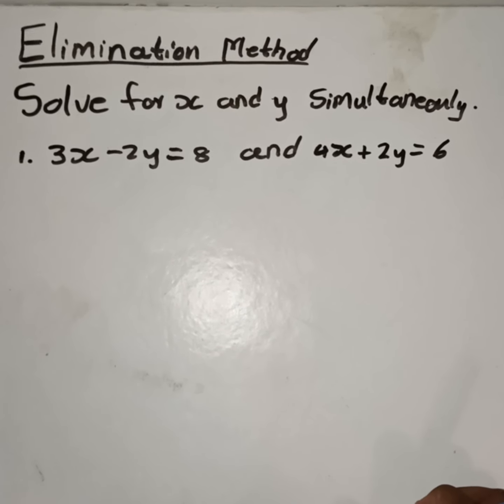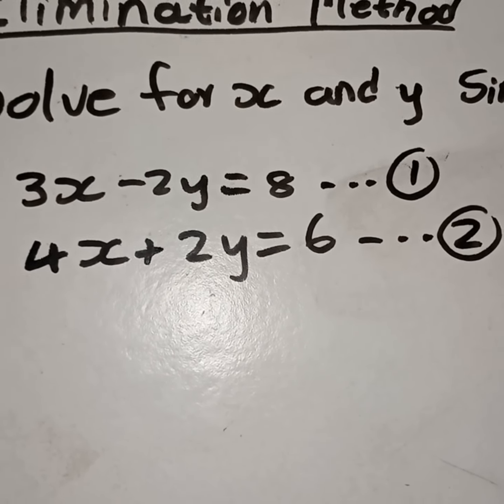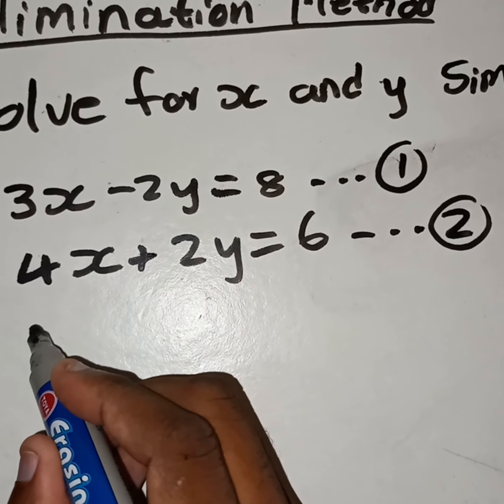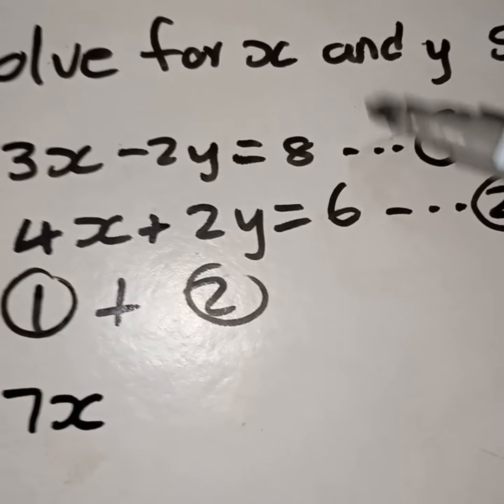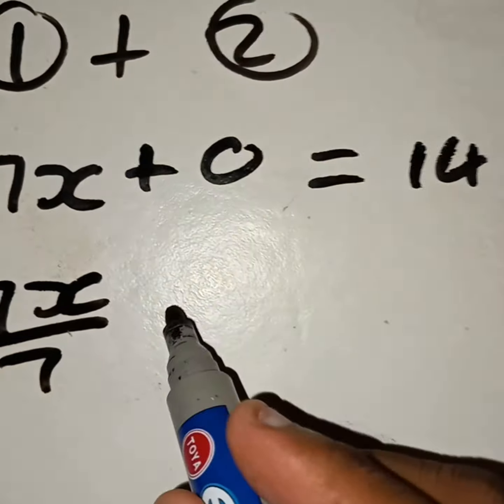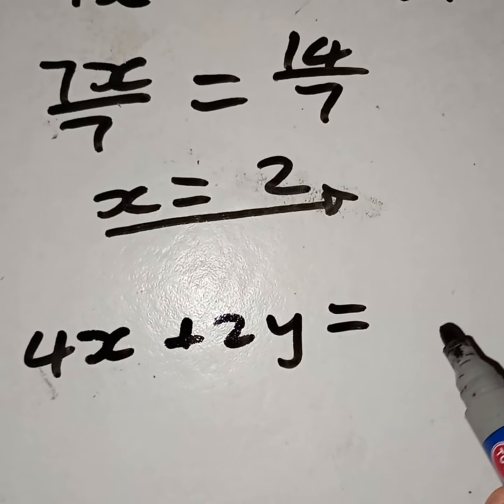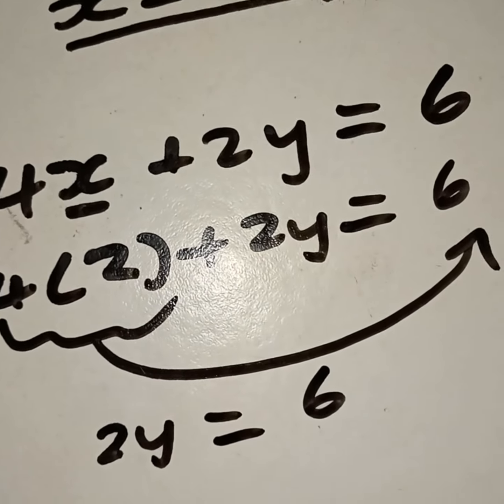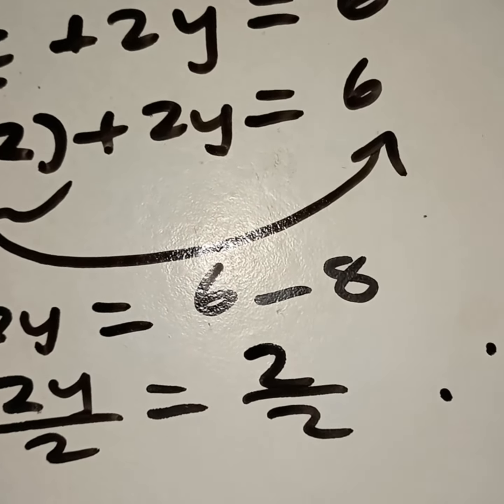Solving Simultaneous Linear equation using ELIMINATION method. 🙌🏾 Content Gqilaza nation🫶🏾🔥🤴